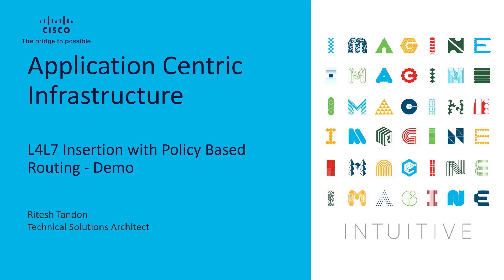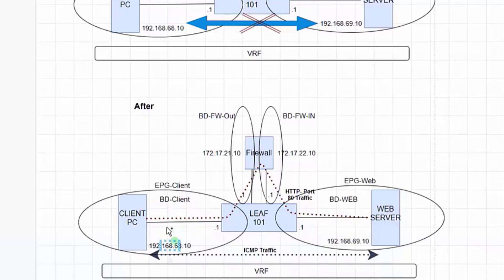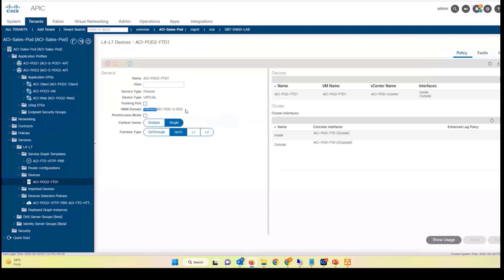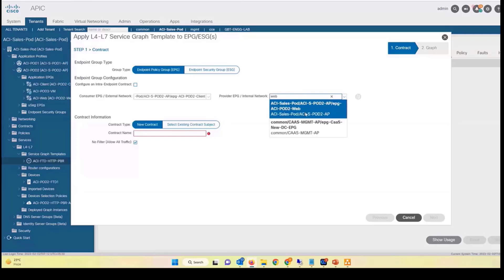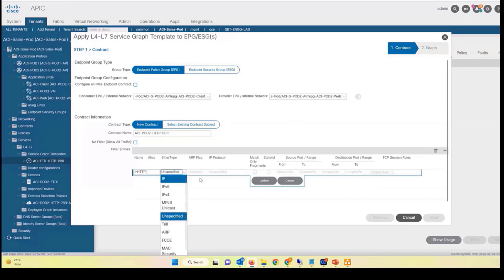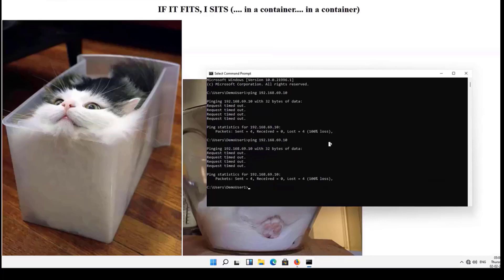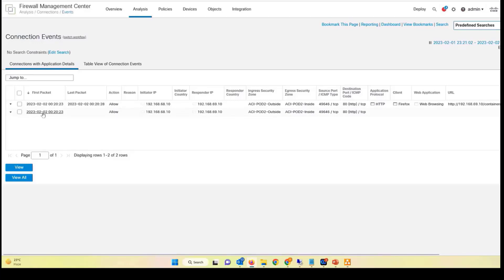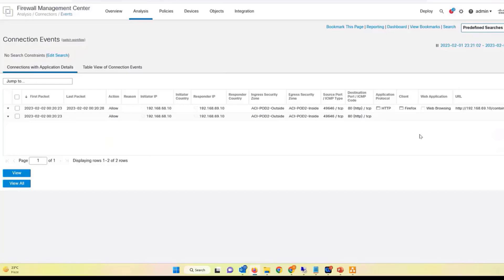Cisco ACI L4L7 PBR Demo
Welcome to this demo on ACI L4L7 PBR (Policy Based Routing)!

ACI (Application Centric Infrastructure) is a data center networking architecture that provides a holistic approach to managing and automating network infrastructure. With ACI, you can apply policies to your network and automate network provisioning and configuration.

One of the key features of ACI is its ability to perform policy-based routing (PBR) at the L4L7 (Layer 4 through Layer 7) level. This means that you can route traffic based on specific application-level policies, rather than just IP addresses and ports.

In this demo, we'll explore how ACI L4L7 PBR can be used to optimize application performance, improve security, and simplify network management. We'll walk through some examples of how you can define PBR policies in ACI and see how they impact traffic flow in your network.